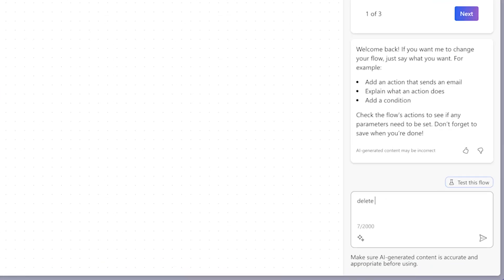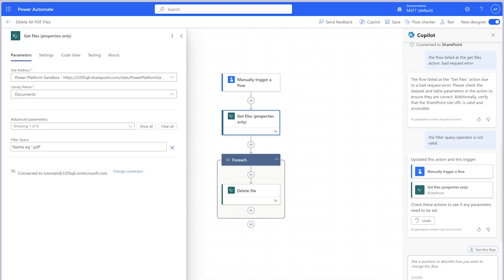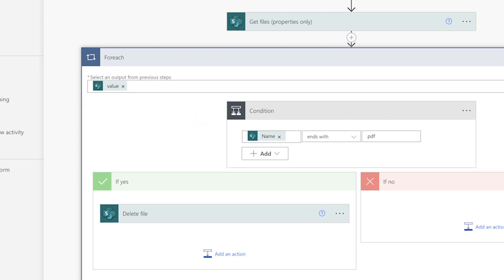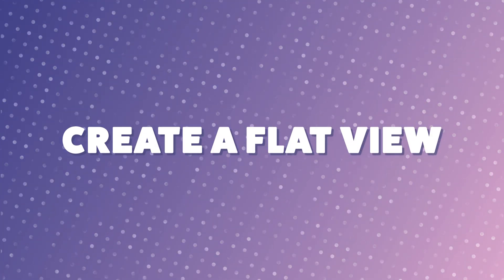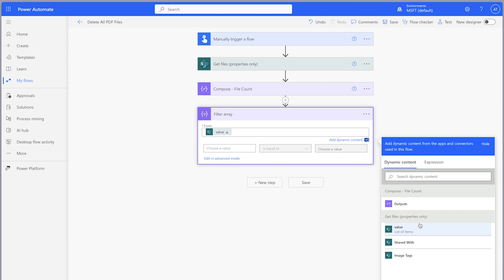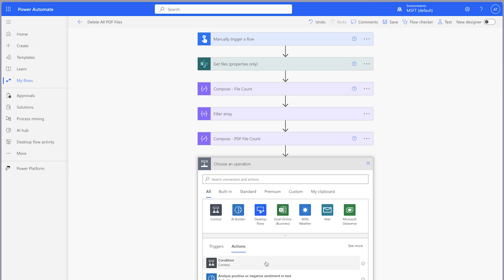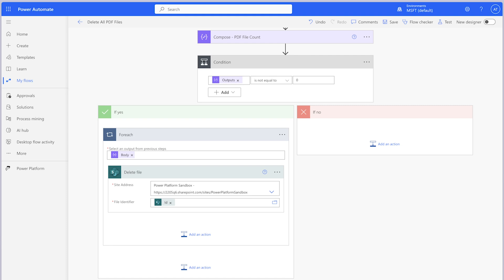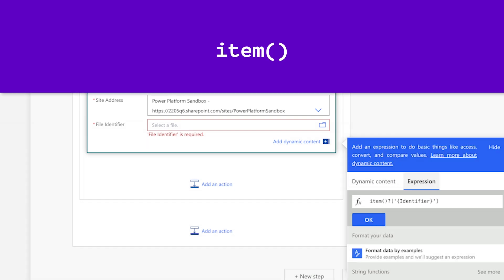Microsoft Copilot Built a Flow that DELETES ALL PDF Files—it didn't work...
Can Microsoft Copilot build efficient flows? Find out why it may fall short in Power Automate!

I asked Microsoft Copilot to build me a flow that deletes all PDF files from a document library.

After a few additional prompts it gave me an okay flow—however it’s inefficient.

In this Power Automate tutorial, I’m going to break down this flow that Copilot has built and show you how you can make it more efficient.

LEVEL UP YOUR POWER AUTOMATE SKILLS:

▶️ 3 Mistakes YOU 🫵 are Making with the Apply to Each Action in your Microsoft Power Automate Flow

IN THIS VIDEO:
✓ How to use copilot to build a Power Automate flow
✓ How to create a flow that deletes a specific file type
✓ How to build an efficient flow
✓ How to identify inefficiencies in your Power Automate flow
✓ How to return files only when using the Get Files (properties only) action
✓ How to create a Flat View in SharePoint
✓ How to use a Filter Array action to filter out files by file type
✓ How to use the Condition action
✓ How to use the Delete files action

SKIP AHEAD:
0:00 | Intro
0:22 | Test Out the Flow
0:52 | Adjust the Flow with Copilot
1:44 | The Inefficiencies
2:34 | Filter Files Only
3:42 | Create a Flat View
4:39 | Filter By File Type
6:06 | Condition Check
6:37 | Delete Files